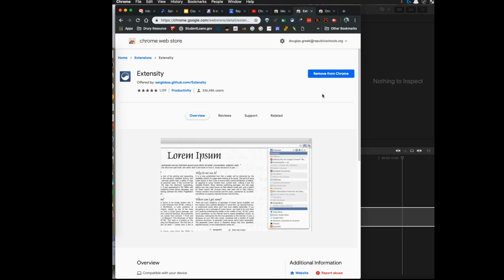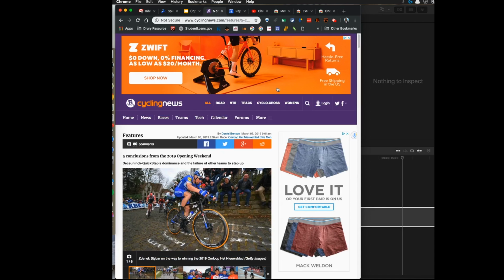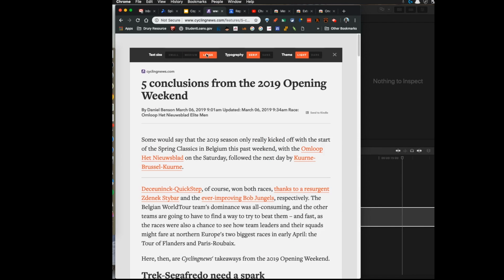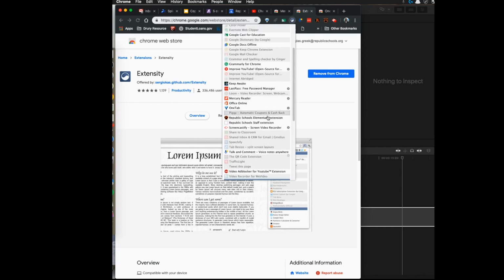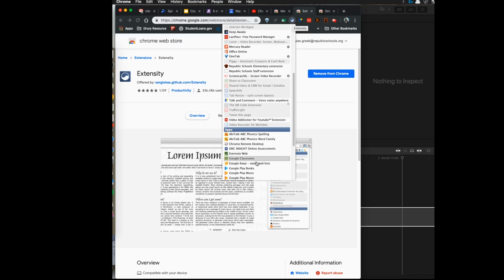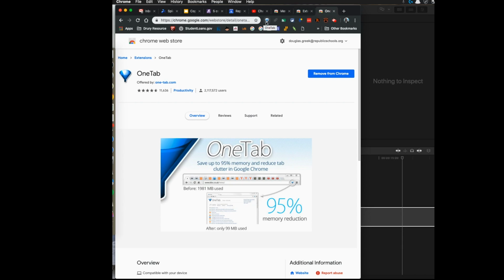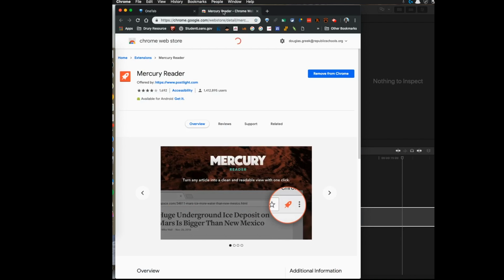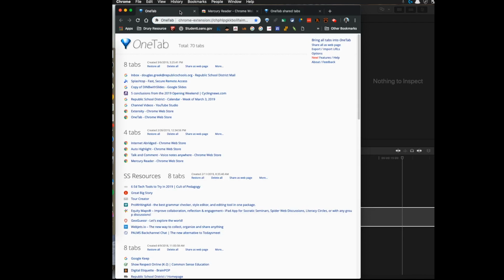Monthly Tech Tools March 2019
This video is about Monthly Tech Tools March 2019